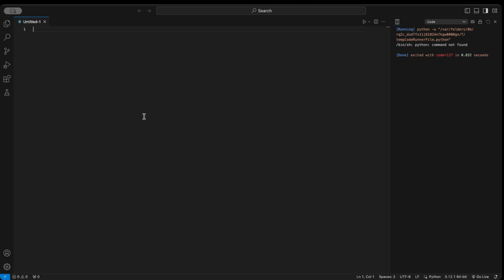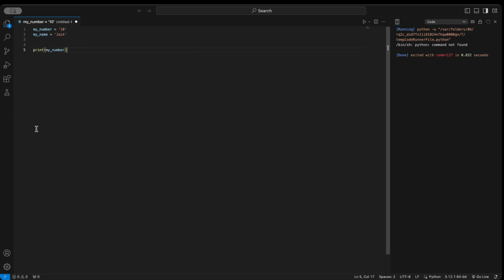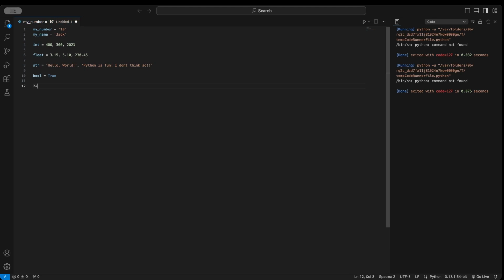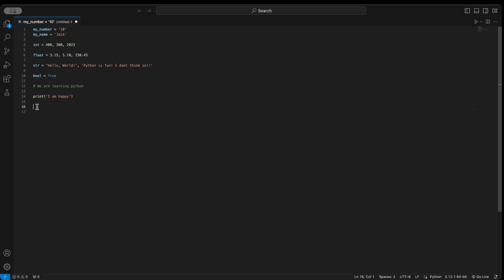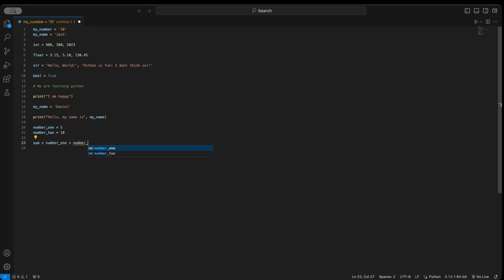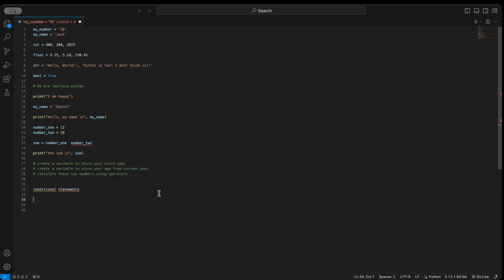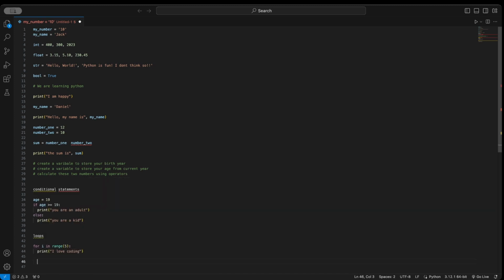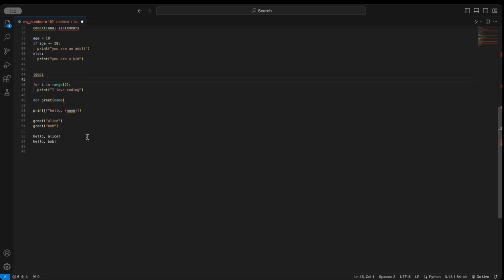Introduction to coding - Python basics and introduction (Part 1)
In this interactive lecture series, I am going to teach you the modern programming of Python 🐍, in this first part, we are going to look forward toward the basics and some basics to get you ready for your first line of code.